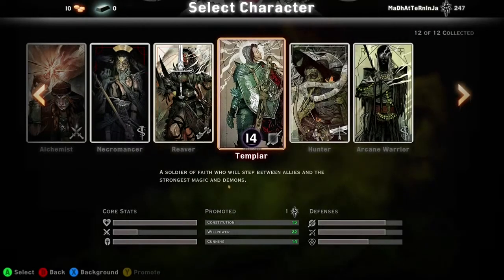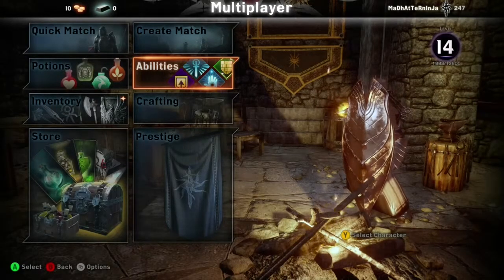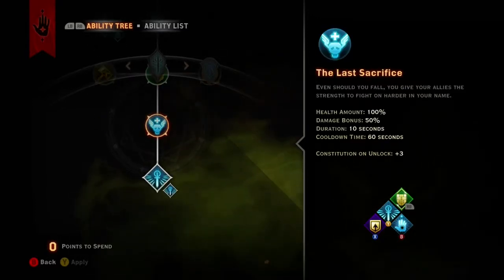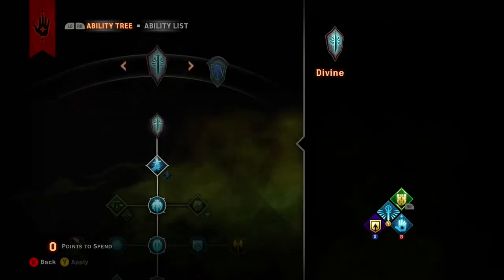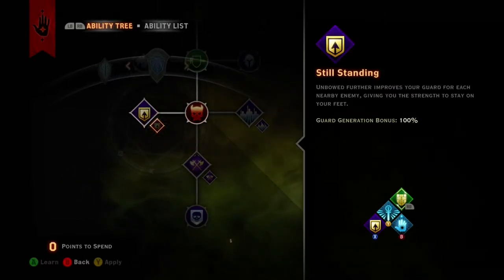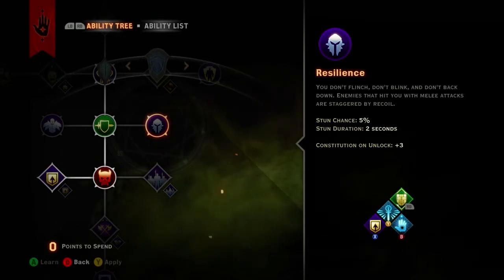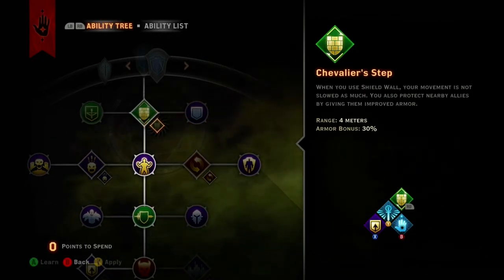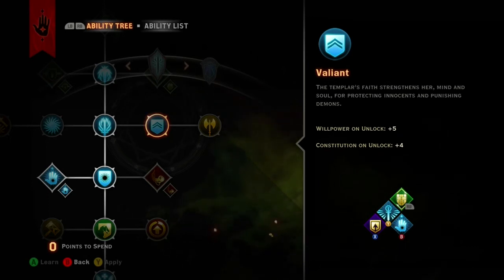Dragon Age Inquisition multiplayer build Templar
Dragon Age Inquisition multiplayer build for the Templar.